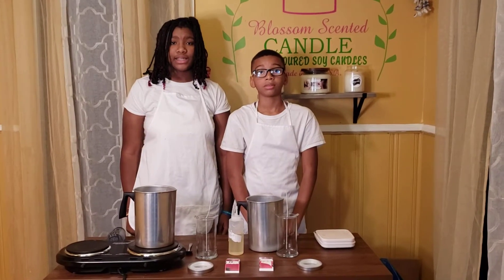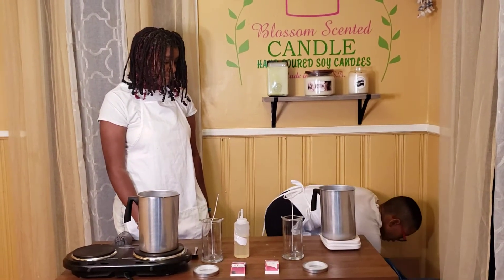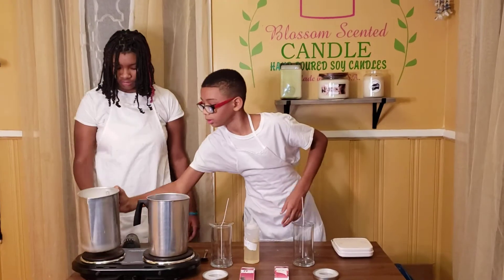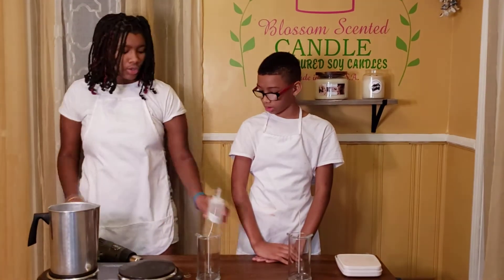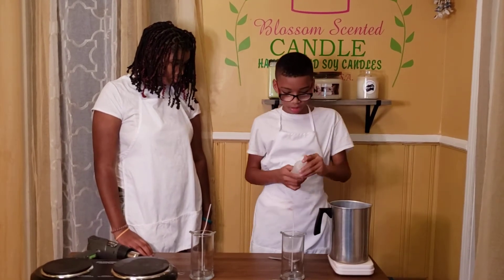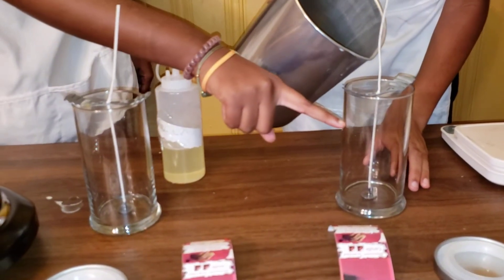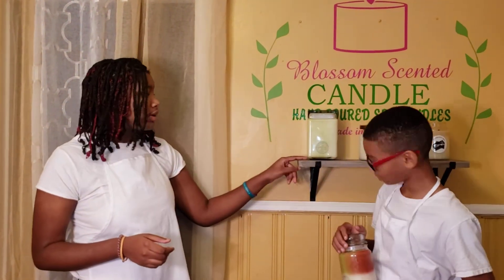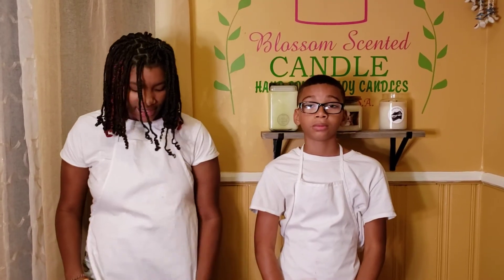How we make soy candles for our business polo red 20oz scented candle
Today I'll be making a polo red 20oz candle

Making soy candles for our business and This is our